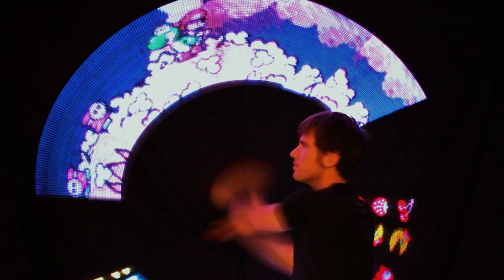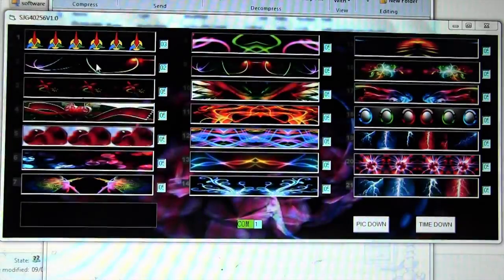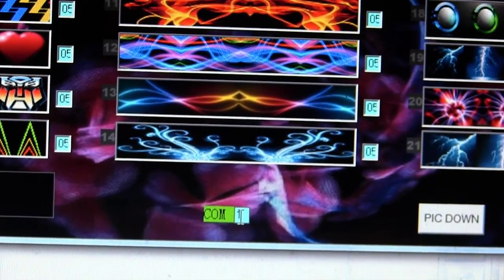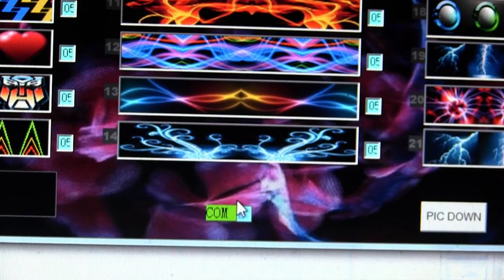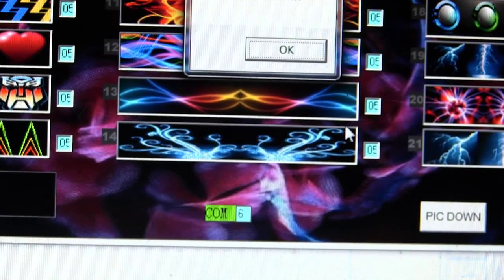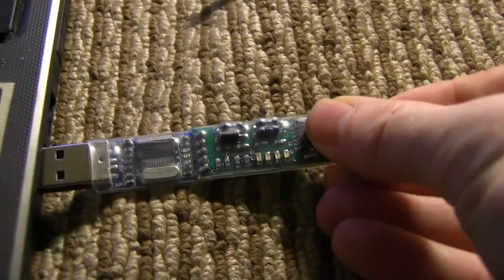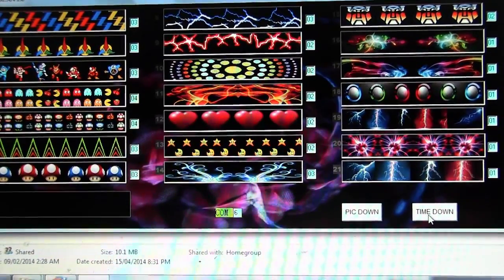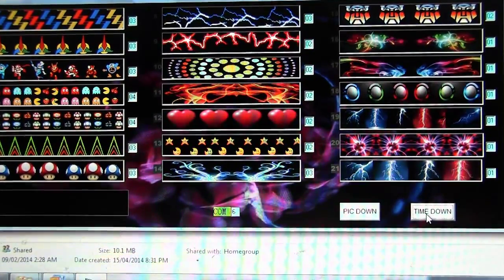Programmable RGB LED Software Tutorial